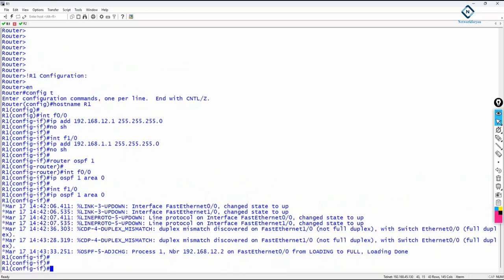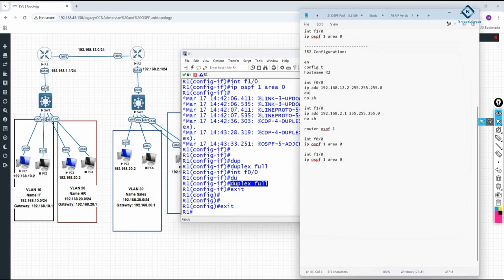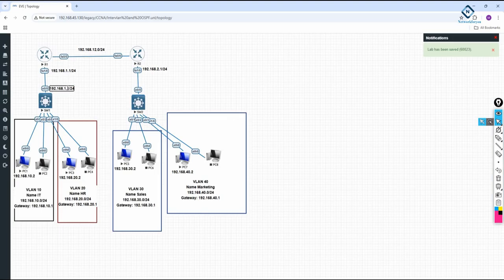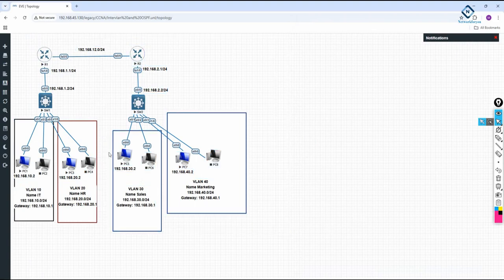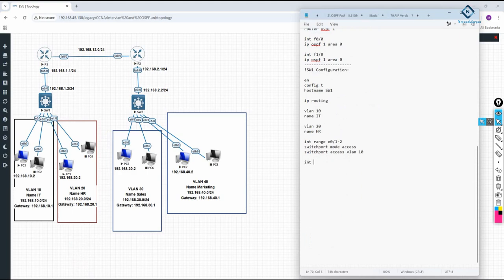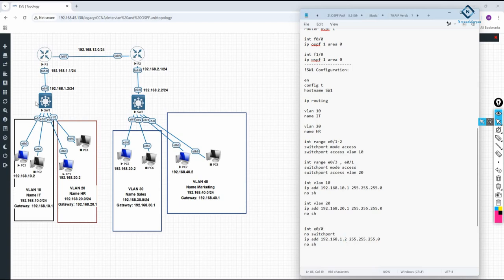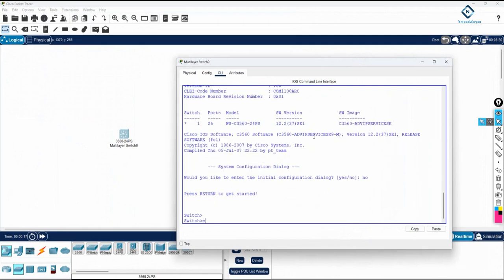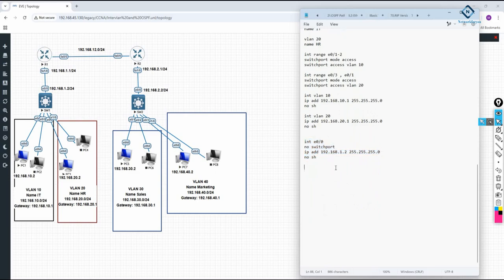OSPF Mini Project In EVE NG Part 3 | CCNA 200-301 V1.1 | OSPF Lab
OSPF Mini Project In EVE NG Part 3

Hello Everyone,

In this video we are going to discuss OSPF Mini Project In EVE NG Part 3
Thanks.

About us:
Thanks